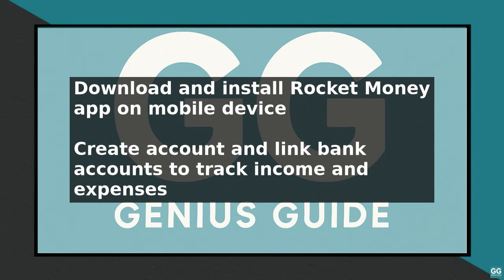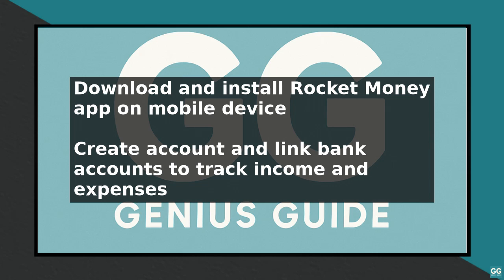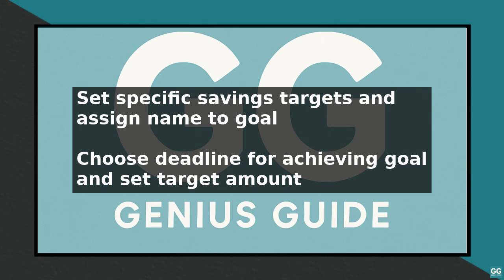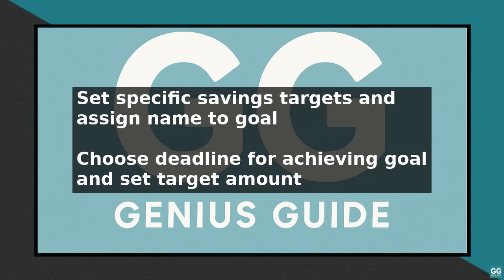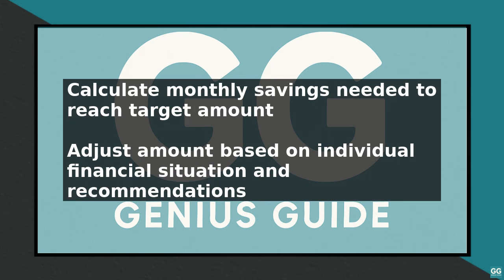How To Use Rocket Money Savings Goals (2025)